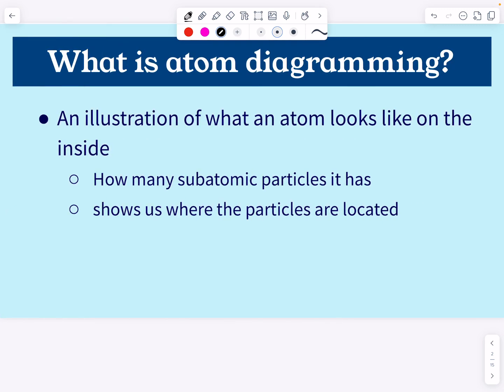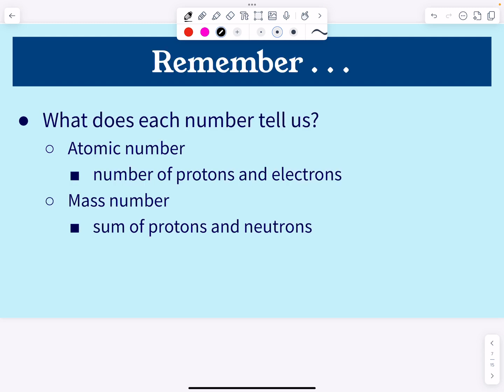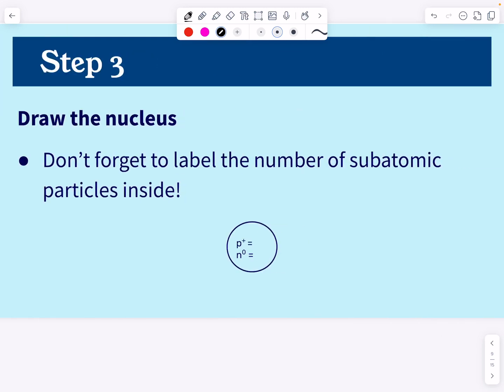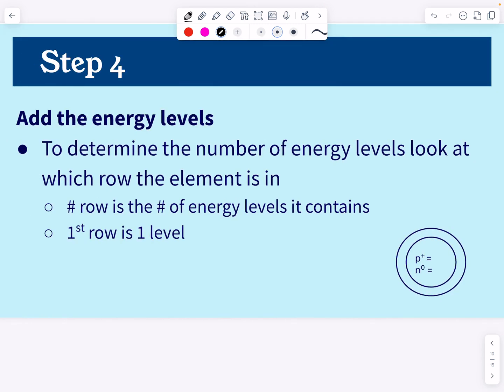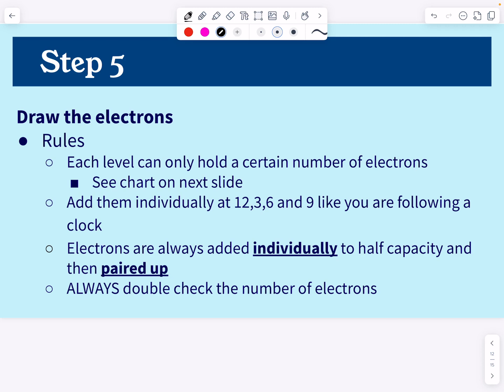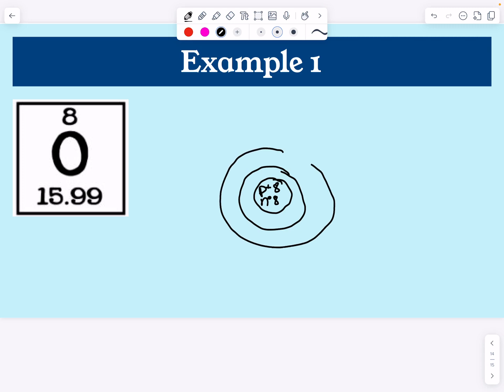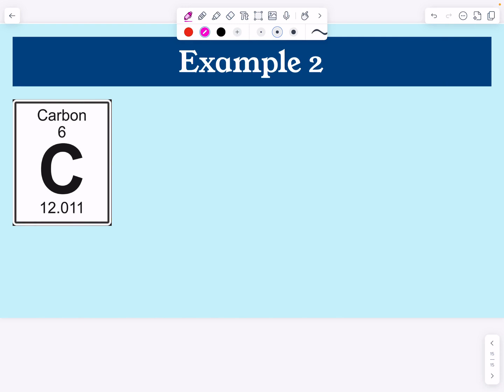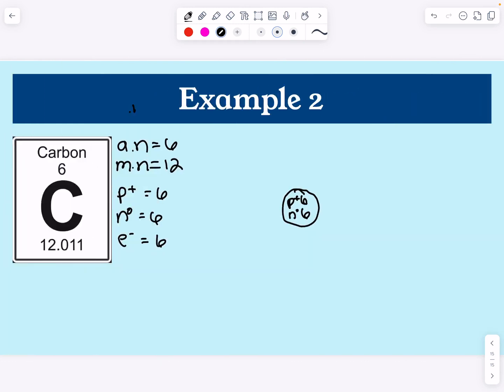Atom Diagramming Lesson